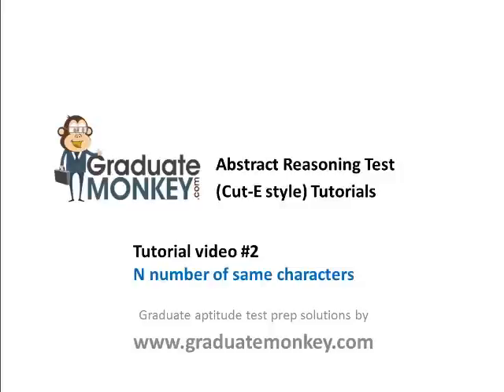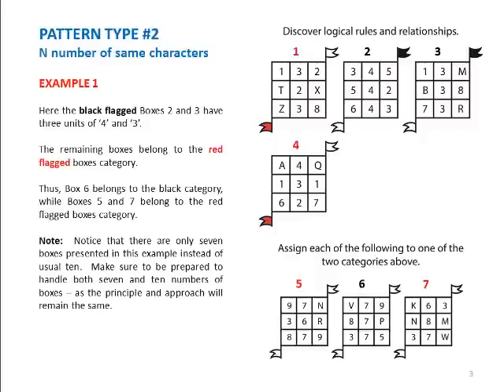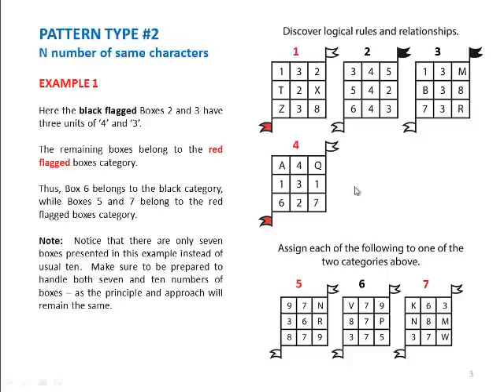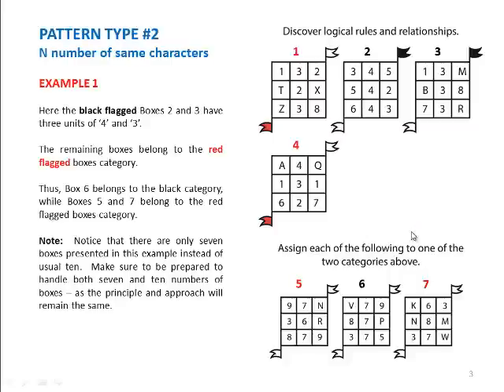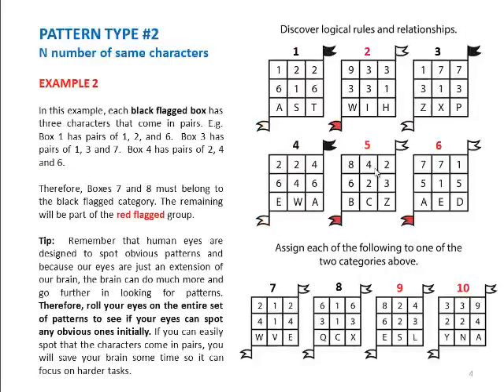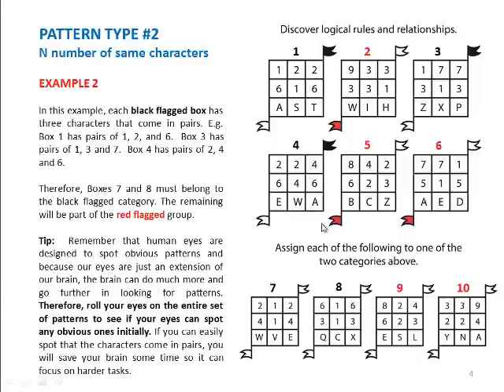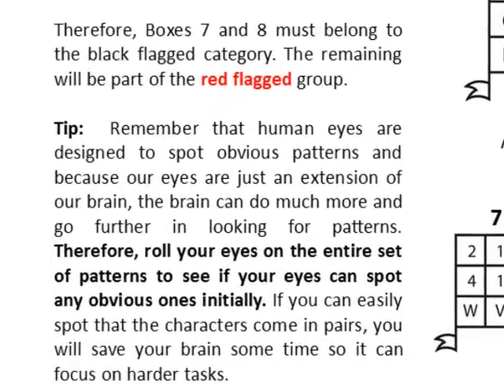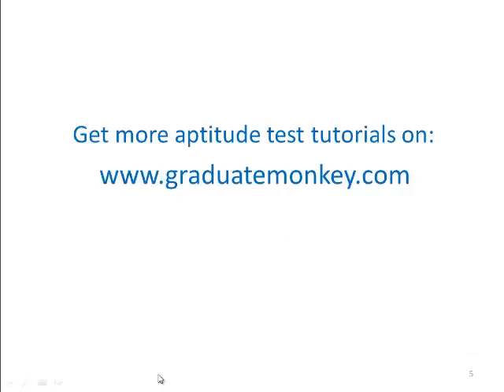Abstract Reasoning Test Tutorial (Cut-e Style)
Cut-e style Abstract (Inductive) Reasoning Test tutorial. The abstract reasoning test is based on groups of alpha-numeric characters. There are various combinations, order, positions, etc in which alpha-numeric characters may be presented in boxes (or diamond shapes).
There are two categories of patterns marked with black and red coloured flags. Also, there is a set of boxes given as choices. The task is to identify the rules and relationships between the boxes with coloured flags, then apply these rules to determine which of the abovementioned two groups each box given in the answer choices belongs to.